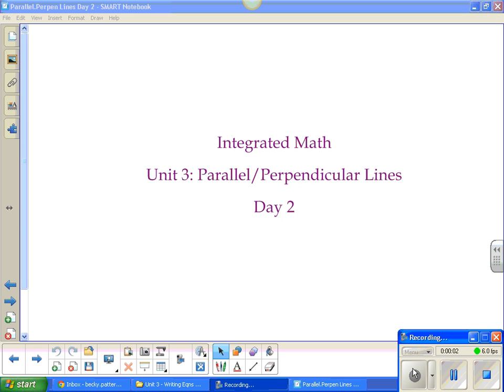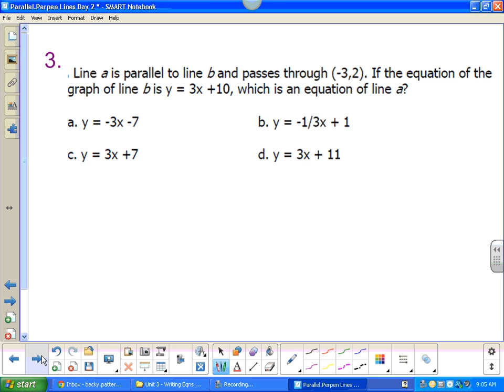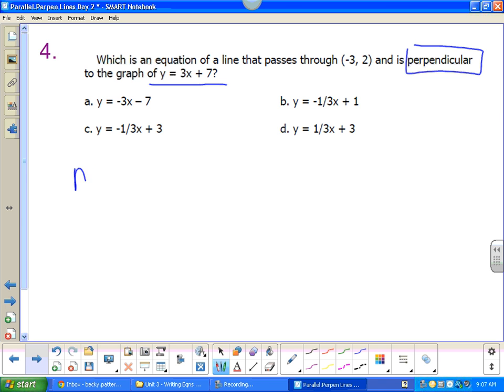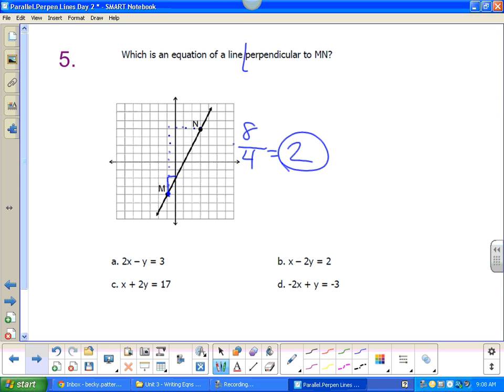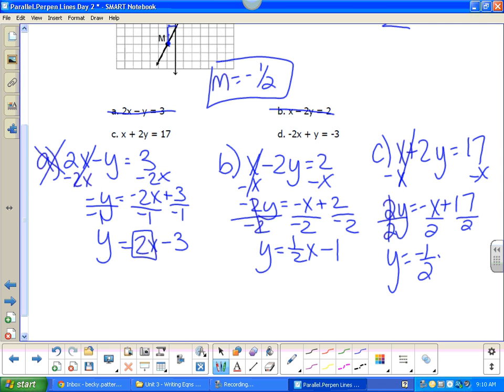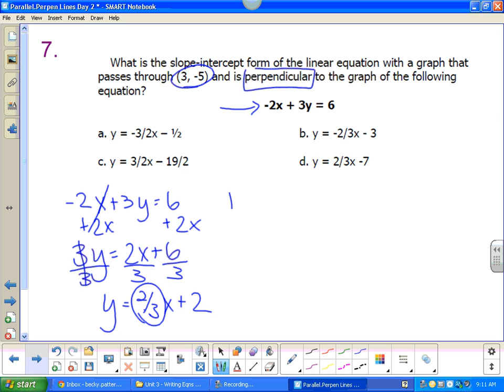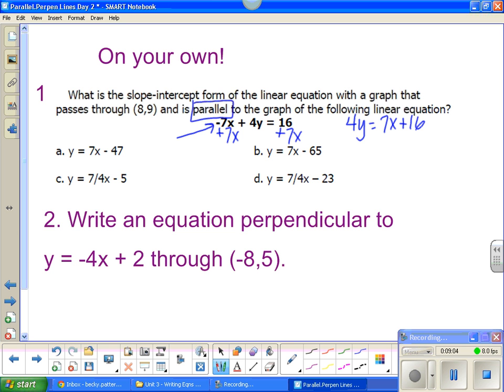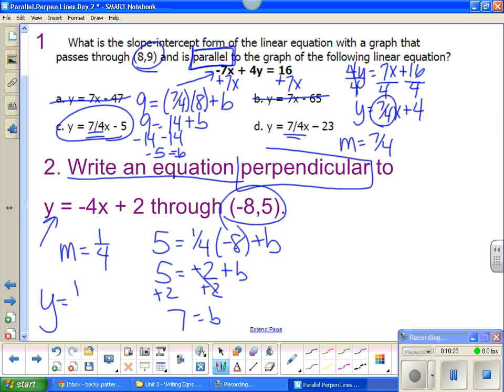Unit 3 Parallel Perpendicular Day 2